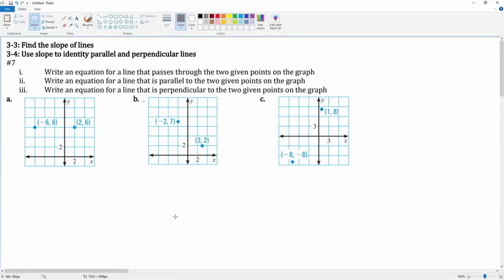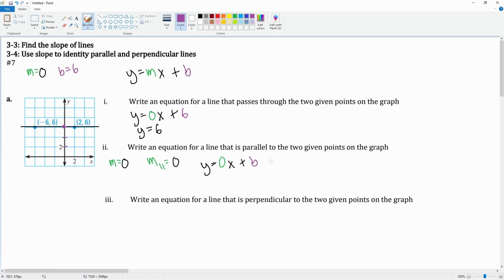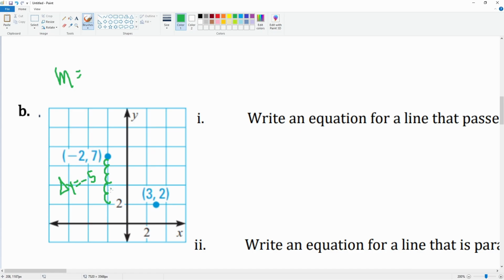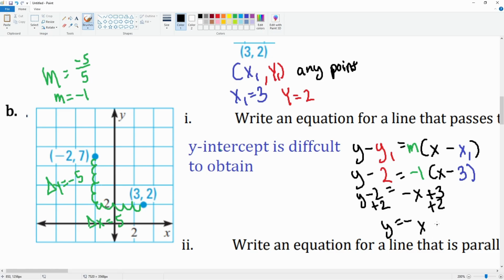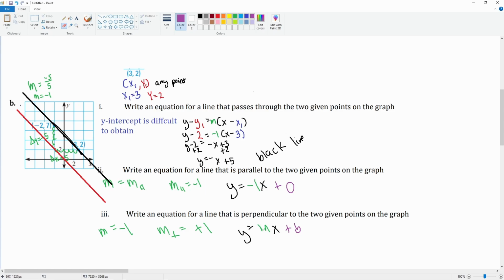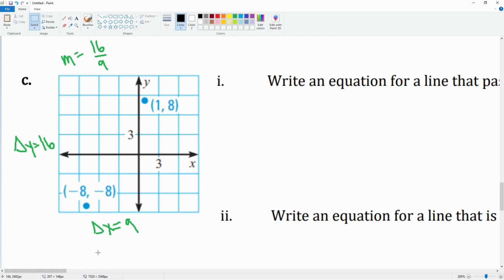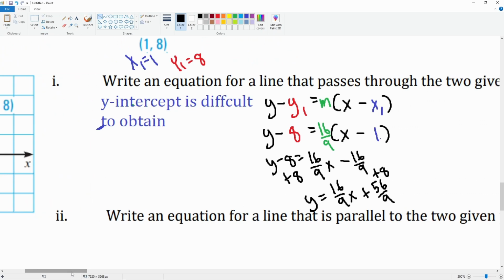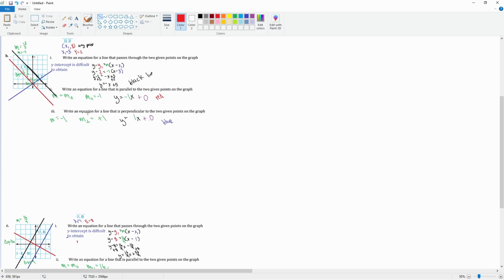3-3: Find the slope of lines #7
i. Write an equation for a line that passes through the two given points on the graph
ii. Write an equation for a line that is parallel to the two given points on the graph
iii. Write an equation for a line that is perpendicular to the two given points on the graph